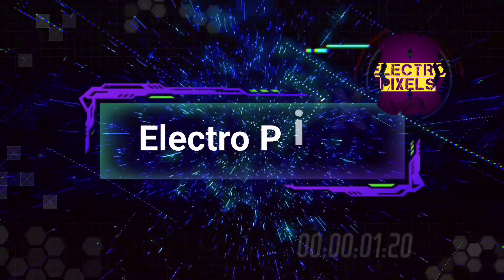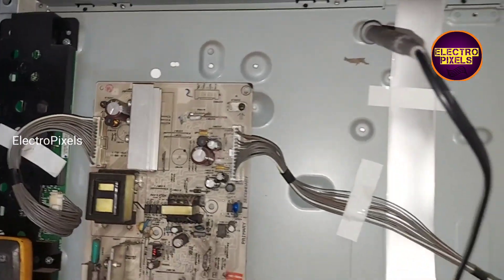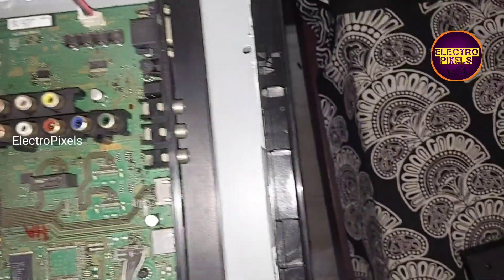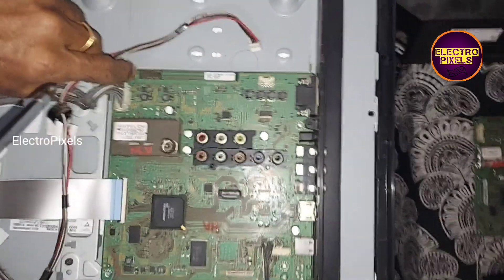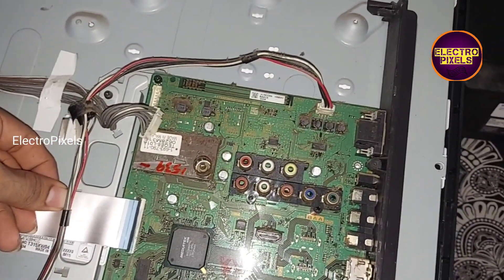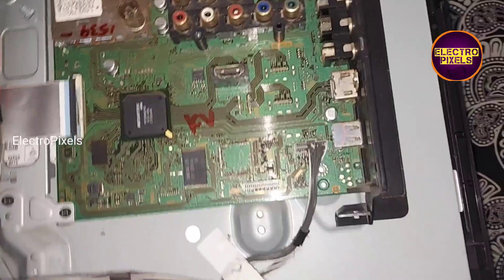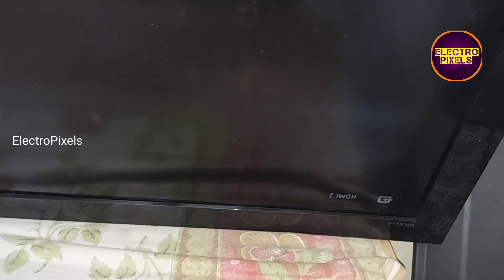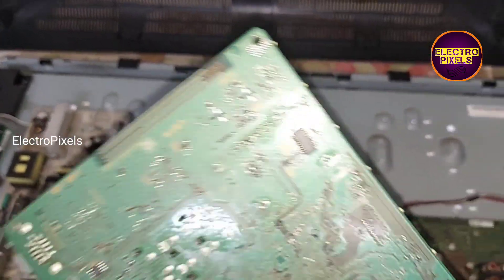How to Fix Sony KLV-32BX300 Lcd Tv No power indicator Set Repair |No Power SMPS Ok|Tvrepair